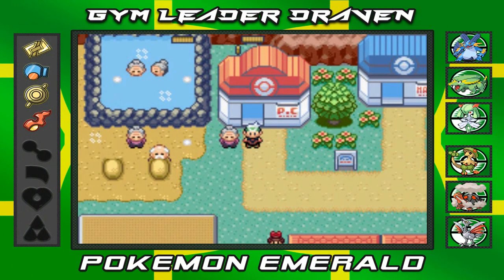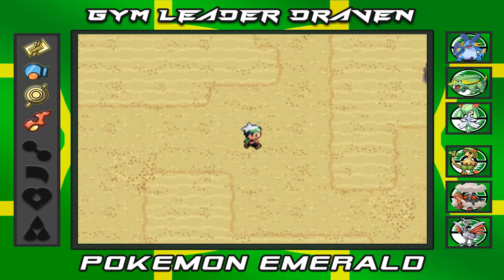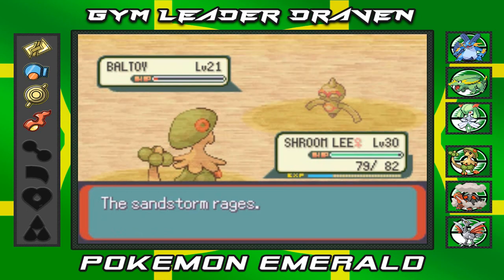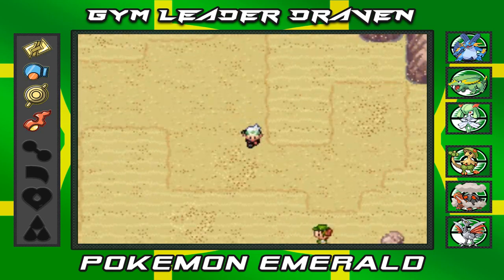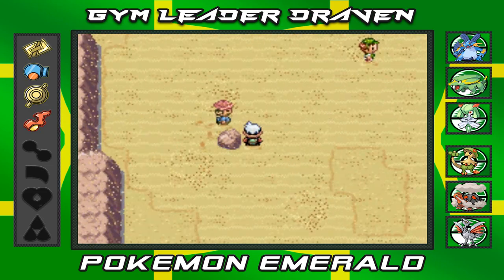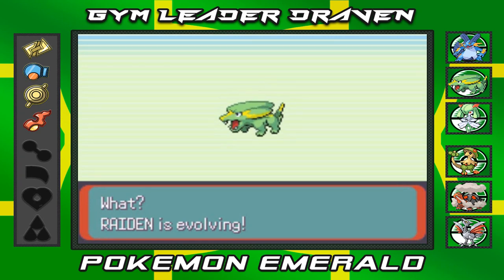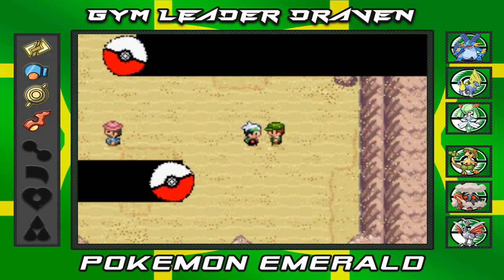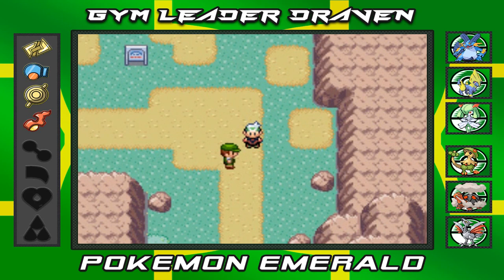Pokemon Emerald Walkthrough Part 29: Sandy Efforts!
After winning our 4th badge, we go to the desert to explore it's unknown parts. Plus, another evolution!